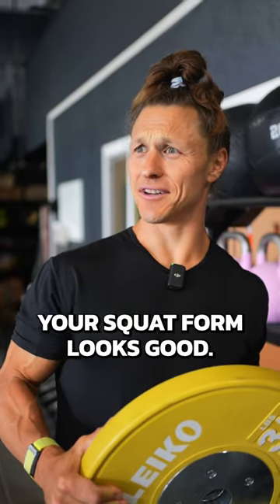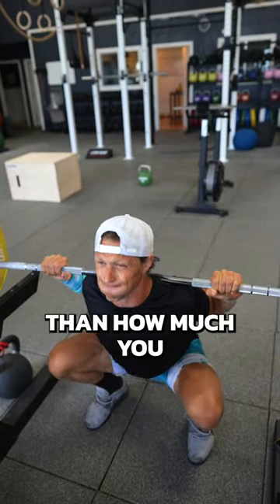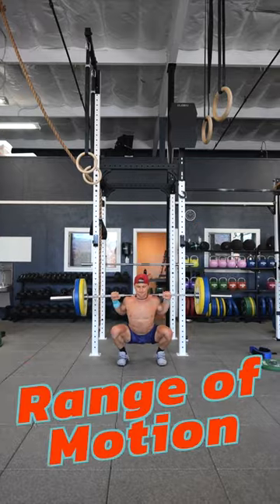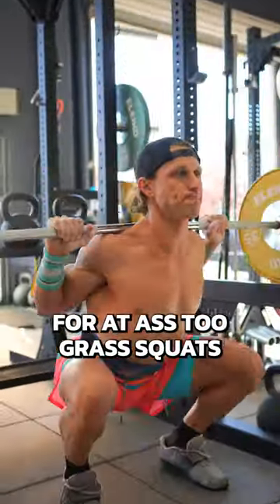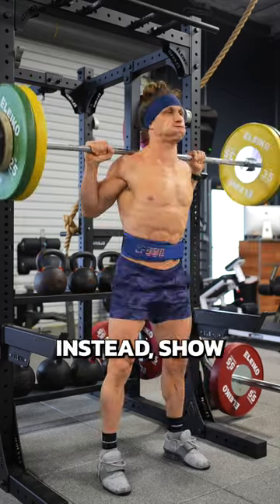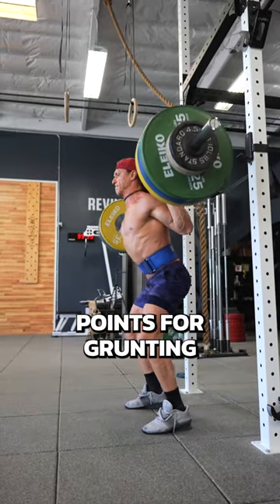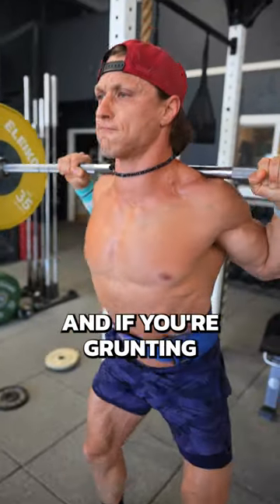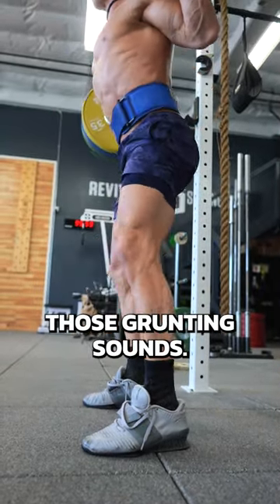If You Want A Beautiful Back Squat Prioritize These 3 Things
Unpopular opinion: Moving with quality is way more impressive than the weight on the bar.

1. Range of motion
2. Control the lift
3. Good effort without losing form

:star:️ Nail these, and your back squat will be the star of the show.